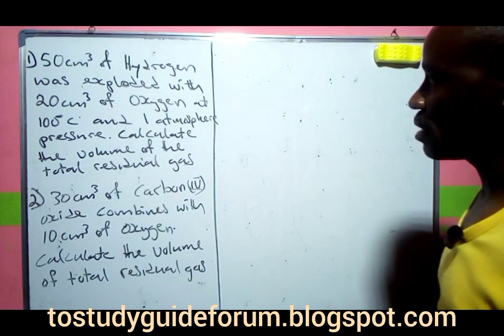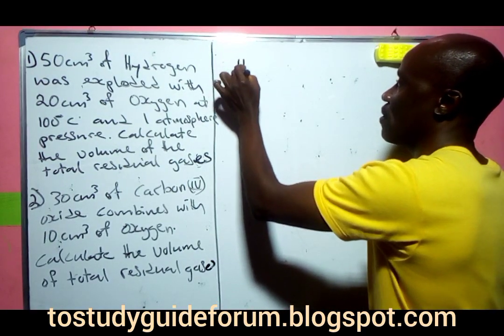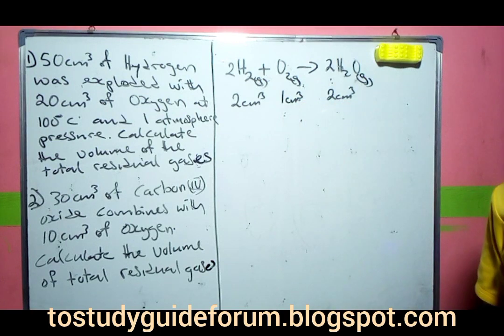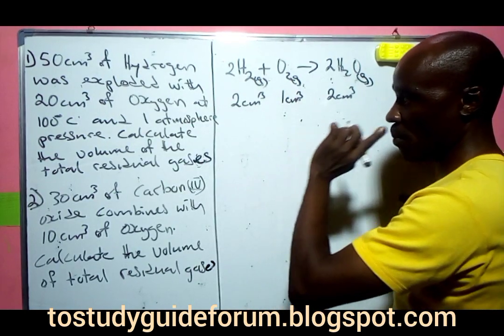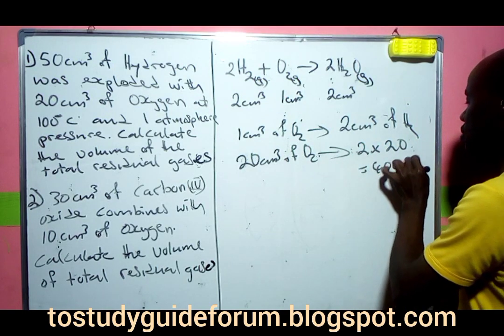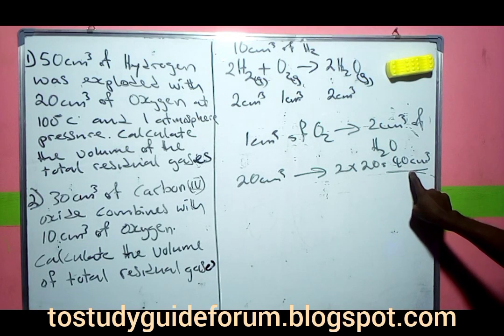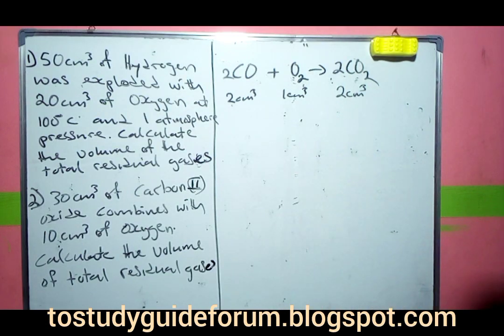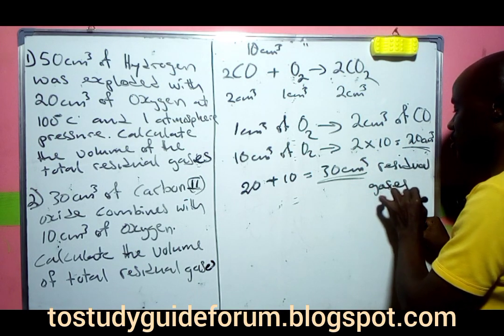Gay Lussac's law application in solving problems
In this video, you are going to see how to calculate volume of residual gases as I use the questions below as examples:

a) 50cm³ of hydrogen was exploded with 20cm³ of oxygen at 100°C and 1 atmosphere pressure. Calculate the volume of the total residual gases

b) 30cm³ of carbon(IV) oxide combines with 10cm³ of oxygen. Calculate the volume of the total residual gases